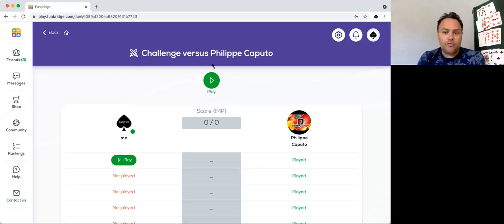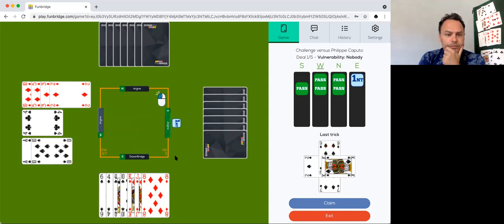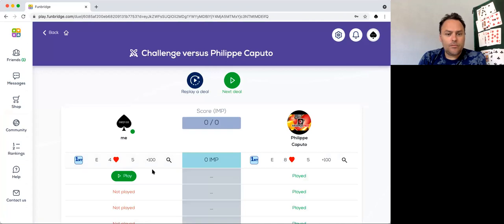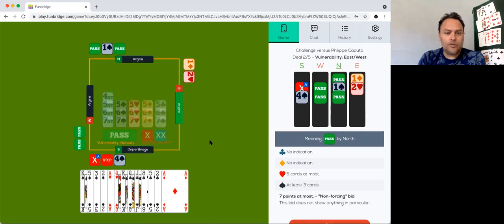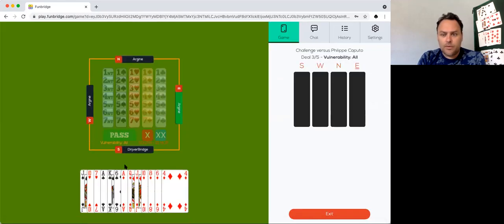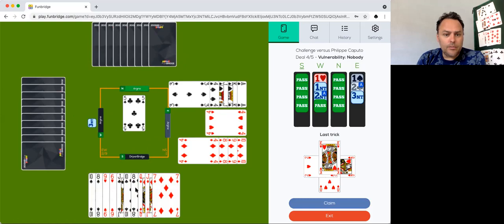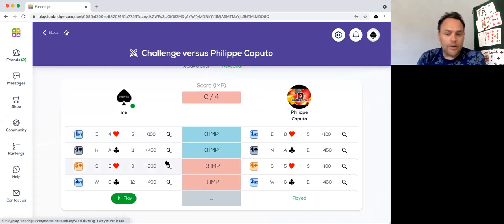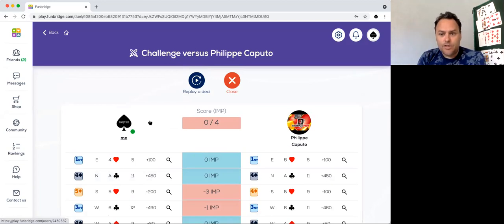Blacklist Bridge Challenge vs Philippe Caputo ( Caput #58 )